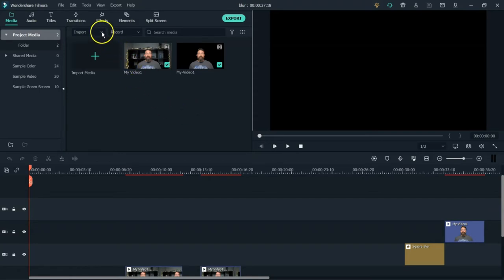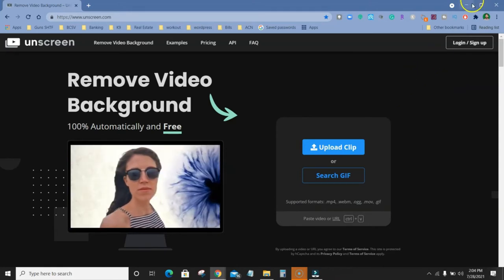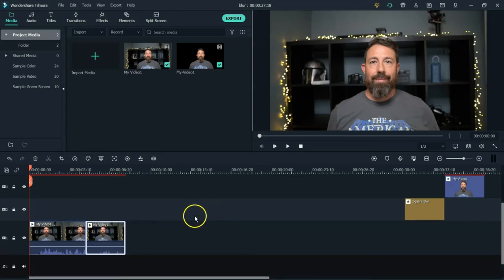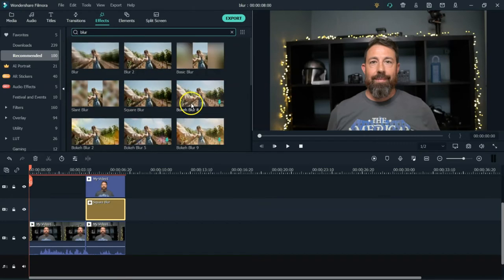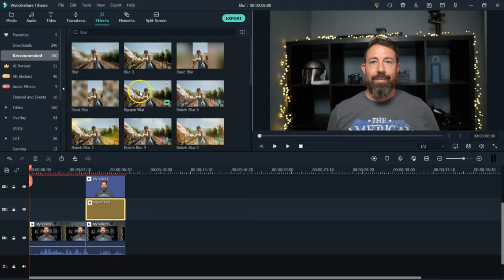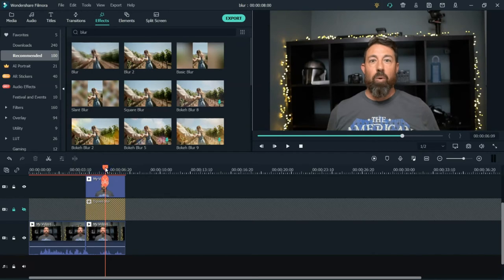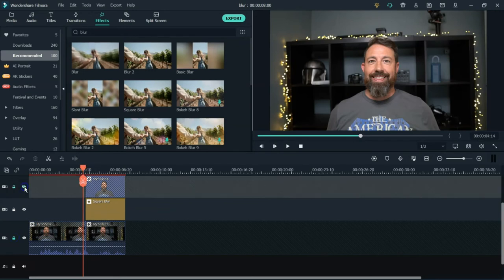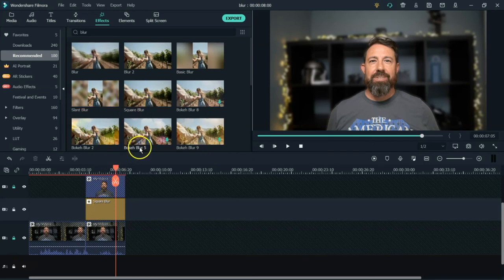How To Blur Video Background In Filmora X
The video is about How To Blur Video Background In Filmora X information but also try to cover the following subject:
👉 How to blur background in video filmora
👉 How to blur video background
👉 Blur background in filmora

Now that you have viewed my YT video regarding How To Blur Video Background In Filmora X did it helped?

Aaron Bowman
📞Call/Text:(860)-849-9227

ND FILTERS (A MUST!)
Drone Memory Card
ND's Drone
Old Camera G7
VLOG LENS G7
Main Camera
Main Vlog Lens
Ring Light
Tripod: SWitchpod.com
Video Mic
Cam Bag
Backdrop and lights